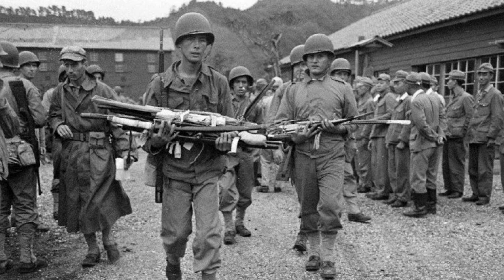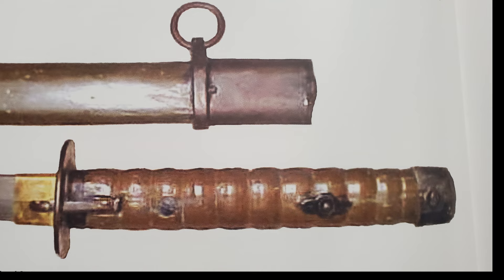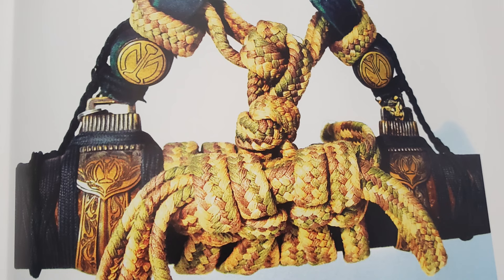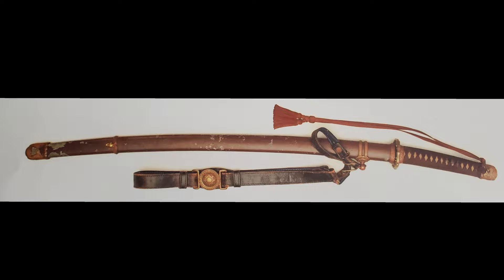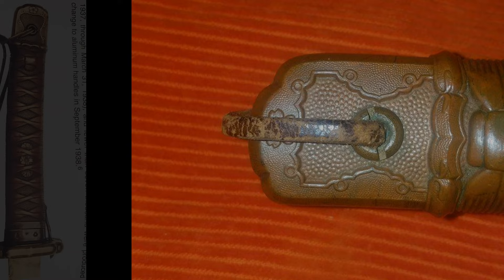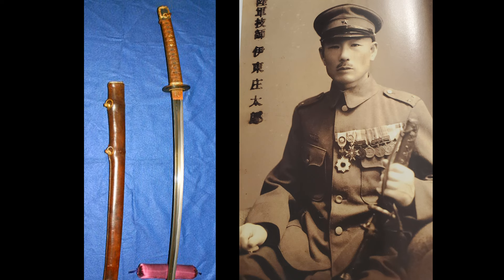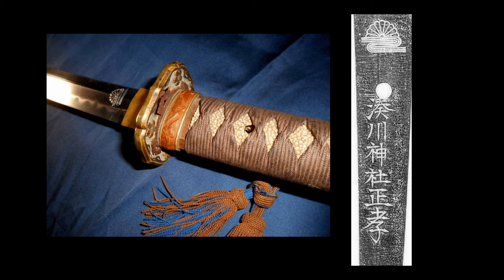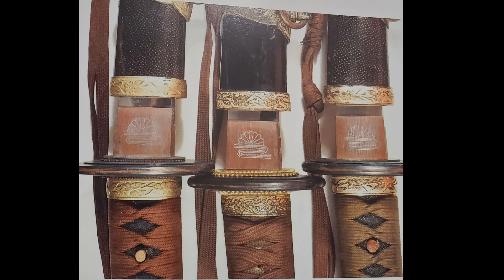top 5 most Rare Japanese swords From ww2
here is a list of the top most rare Japanese swords From ww2